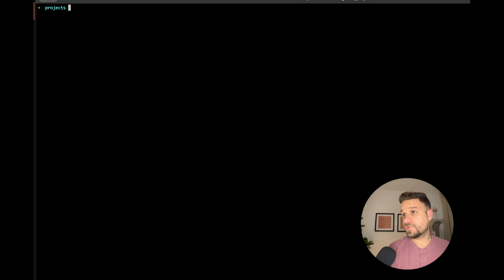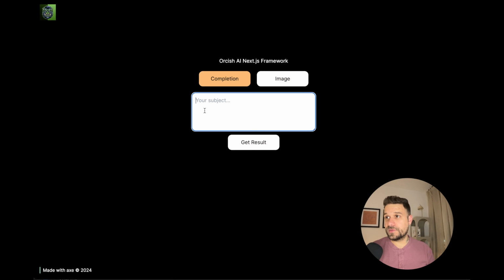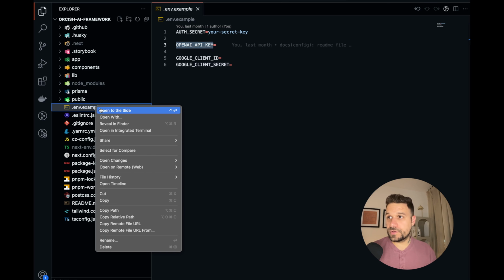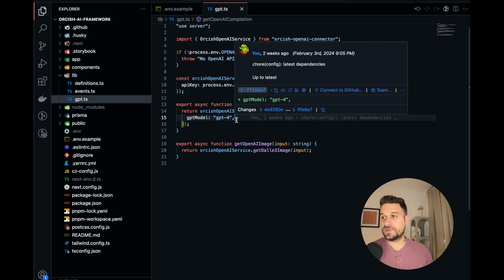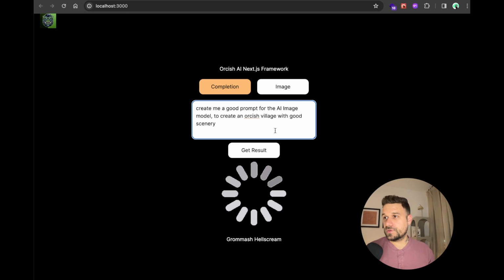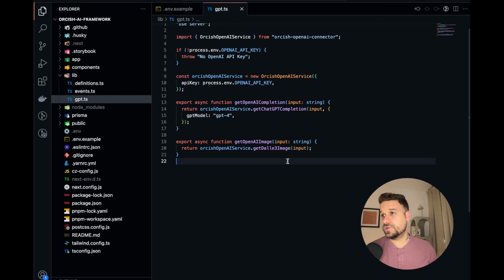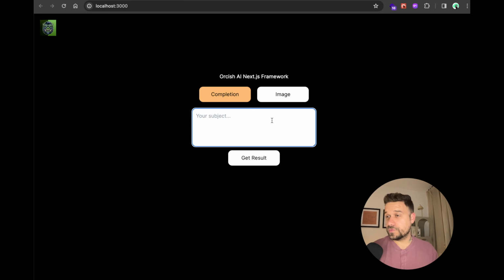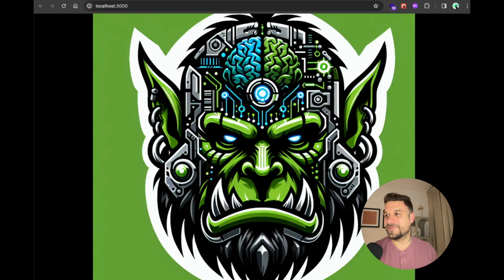Next.js AI Framework - Create your own SAAS Product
Introducing the Orcish Next.js AI Framework, a powerful tool that allows you to create your own SAAS product using generative OpenAI. The possibilities are endless.

Unlock the potential of your ideas and bring them to life with this Orcish framework. Try it now!

00:00 Introduction
00:15 GitHub Repository
00:32 Cloning of the project
01:19 Project Overview
01:44 OpenAI Docs
02:06 Setting the API Key
02:53 GPT 4
03:36 DALL-E-3
04:56 Logo Creation
06:49 Join The Horde!
07:27 Future of the AI Framework